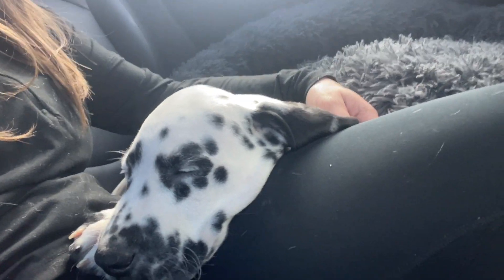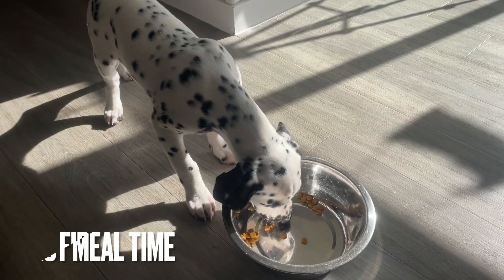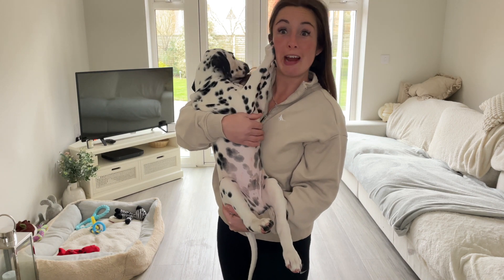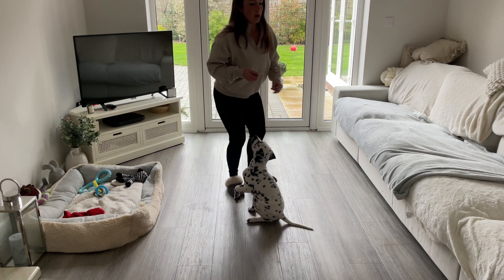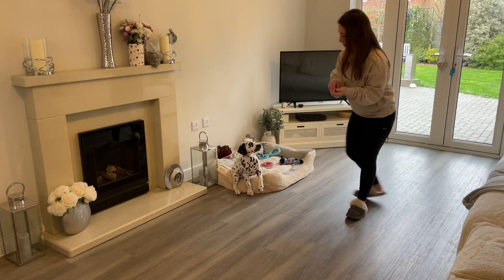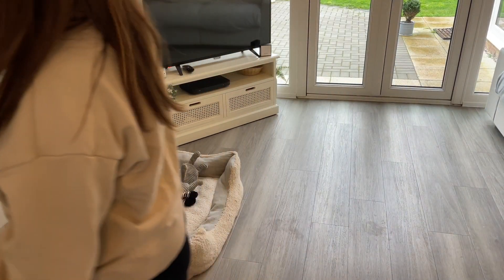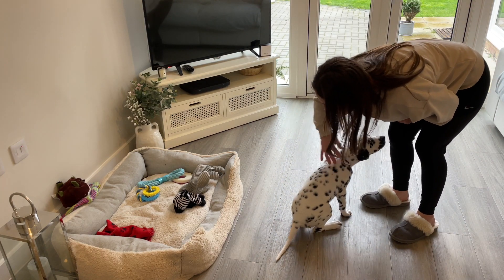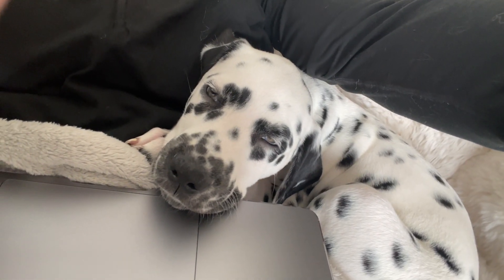PICKING UP MY DALMATIAN PUPPY! | HOW TO TEACH YOUR PUPPY TO SIT | THE FIRST 24 HOURS WITH MY PUPPY🐶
This is how I taught my new 9 week old Dalmatian puppy how to sit in only 10 minutes! This method is so easy and rewarding and as you can see my puppy Cosmo picked it up so quickly. The first 24 hours with him have been a dream!